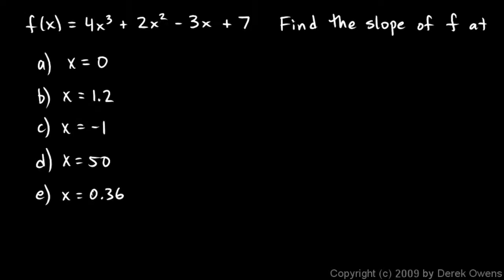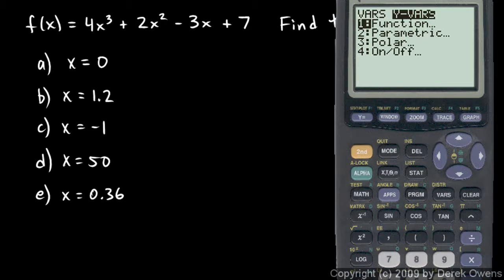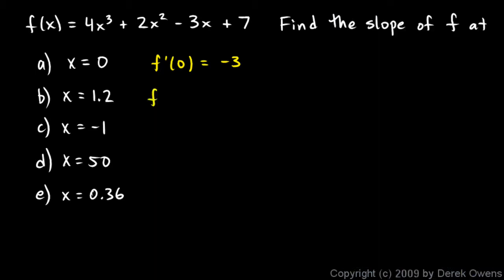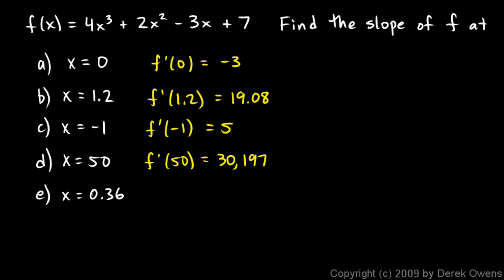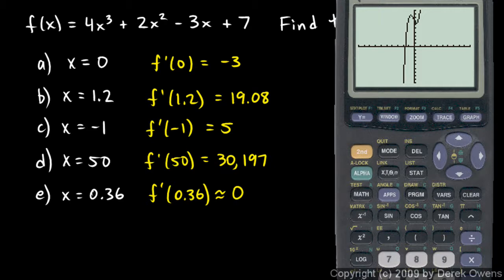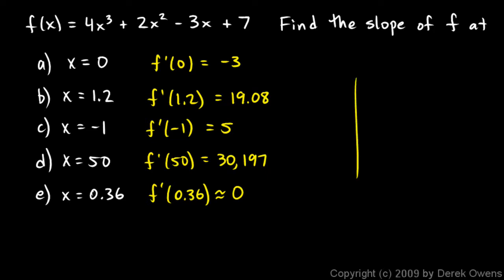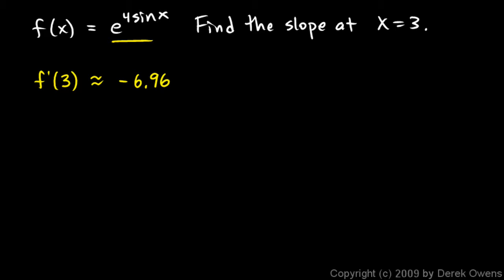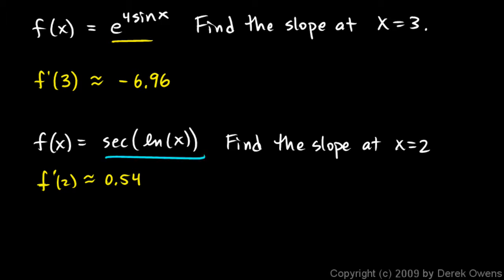Calculus 3.04b - Numerical Derivatives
How to approximate derivatives numerically using a calculator.